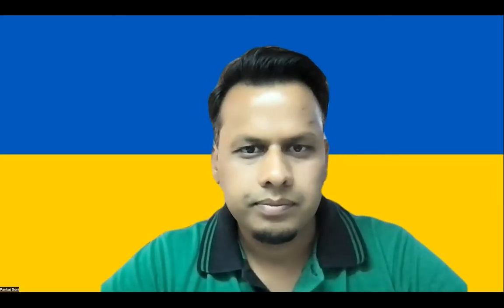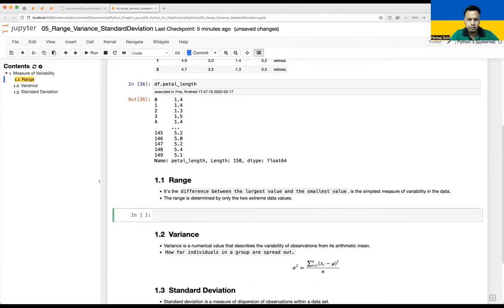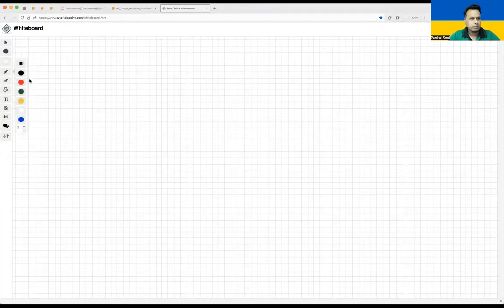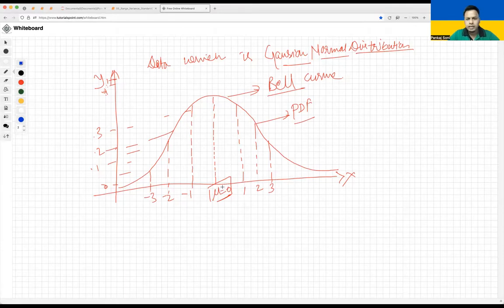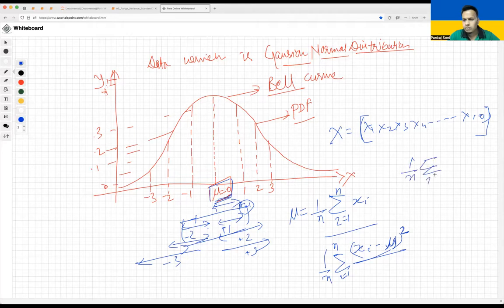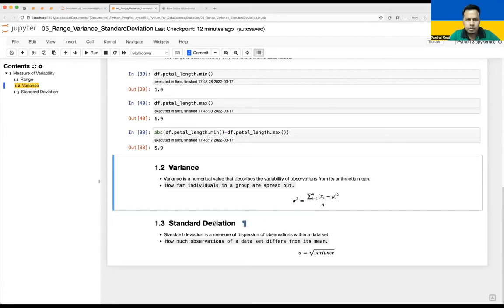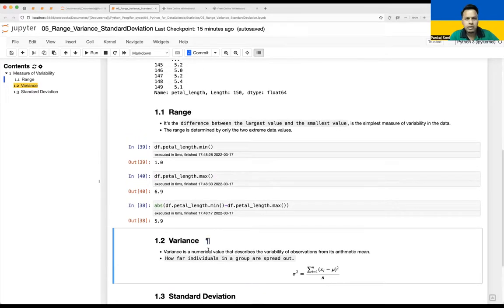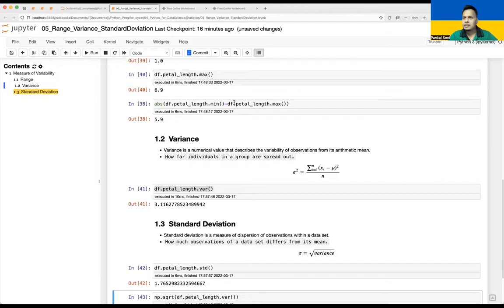#6 Range | Variance | Standard Deviation | PyCSR | Learn Python Online with Pankaj Soni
In this video you are going to learn :
- How to calculate Range
- What is Variance
- How to calculate Variance
- What is Standard Deviation
- How to Standard Deviation

""Happy Learning''!!!

YOU JUST NEED TO DO FOLLOWING 3 THINGS to support my YOUTUBE channel
 @PyCSR - Learn Python Online with Pankaj Soni